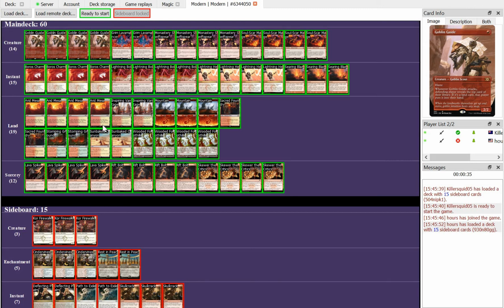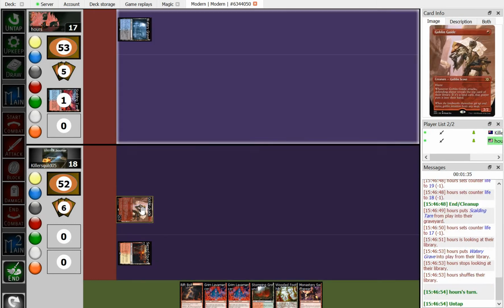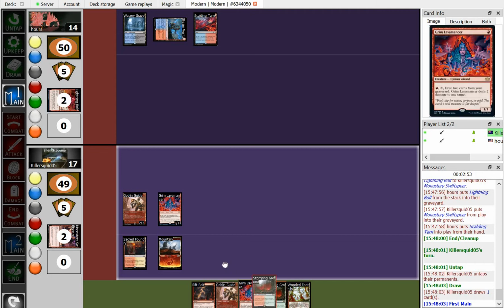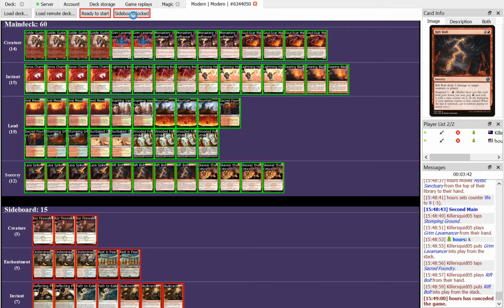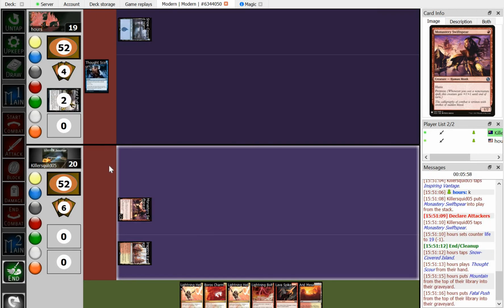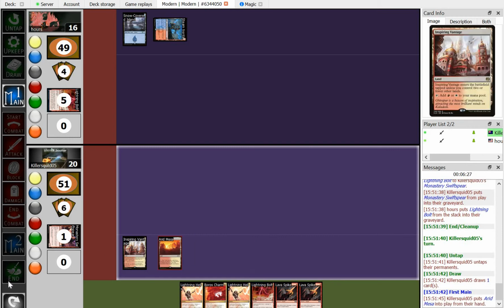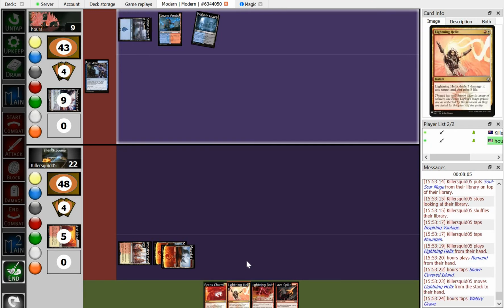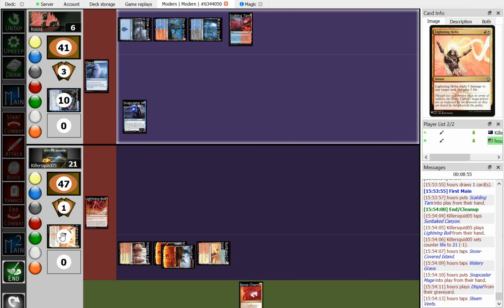Modern Burn - Deck Tech + Match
Bolt for Lethal provides some insight into one of Modern's deepest and misunderstood decks.